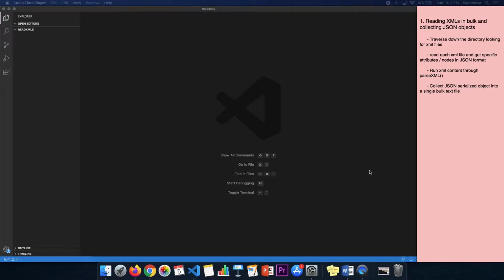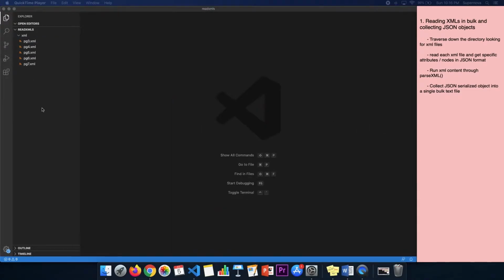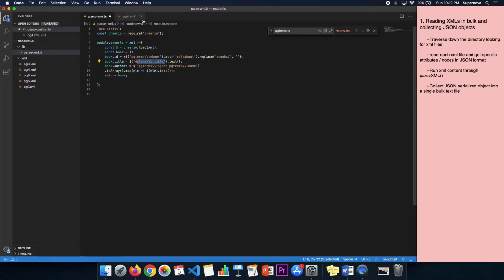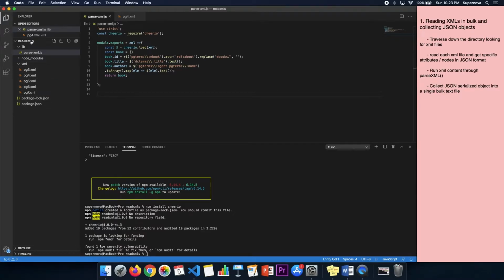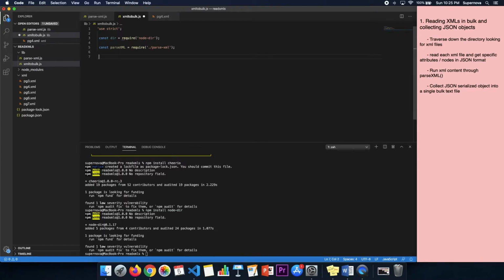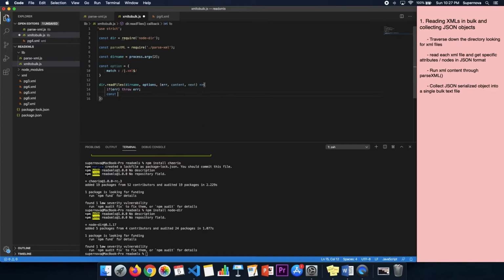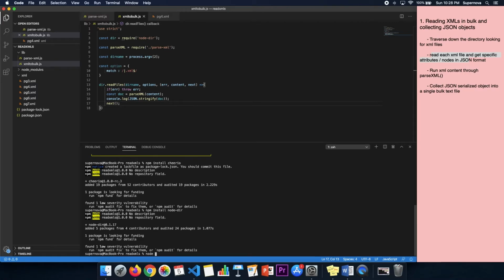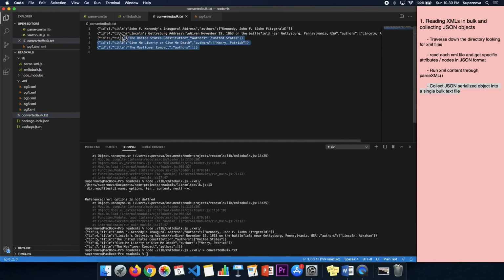Reading XMLs in Bulk with NodeJS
Shows how to read all XMLs in a directory, extract specific data, construct json object and store in external file.